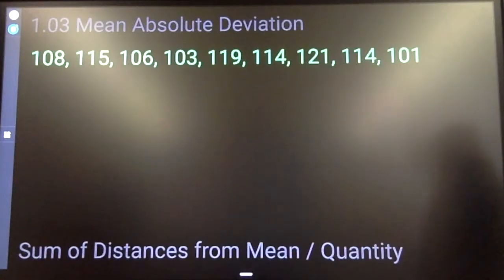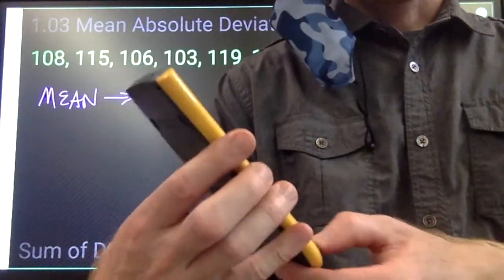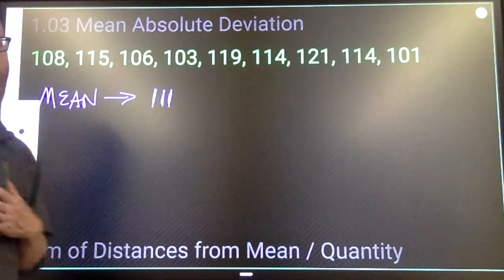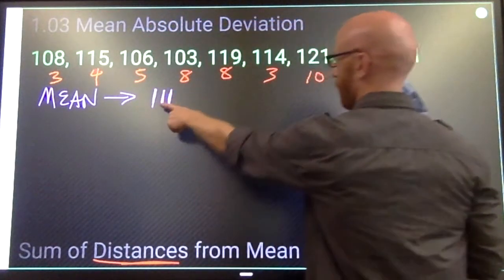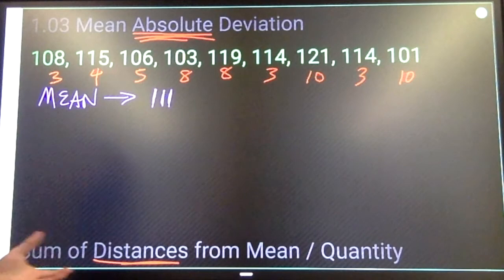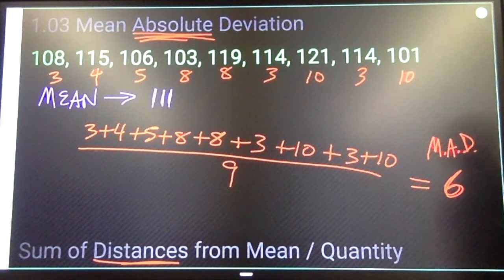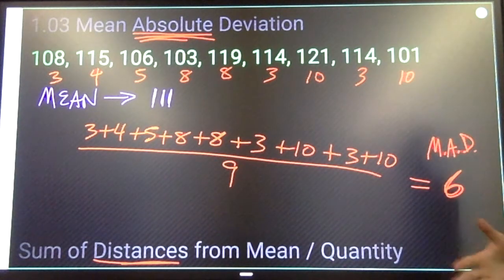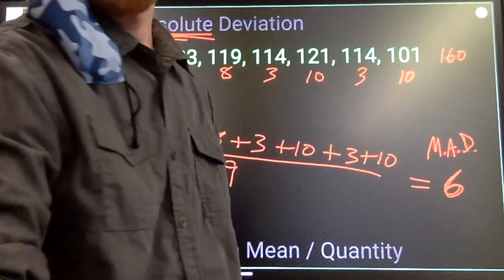1.03 Mean Absolute Deviation